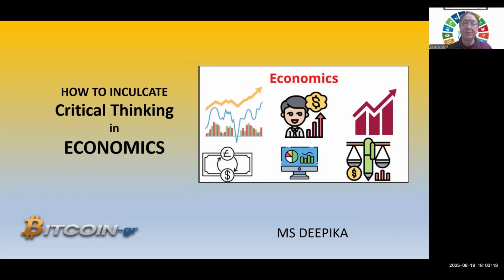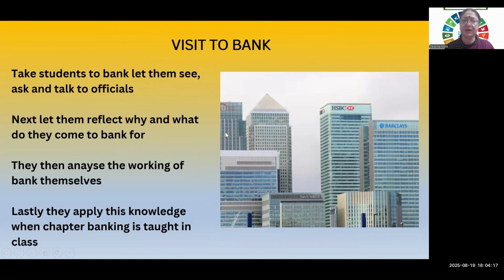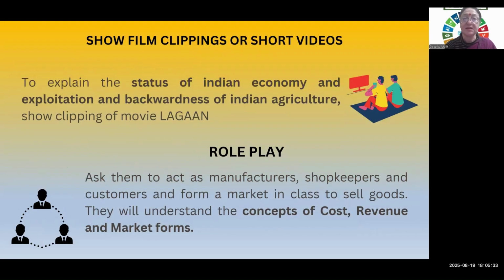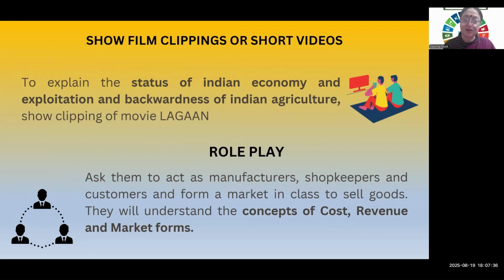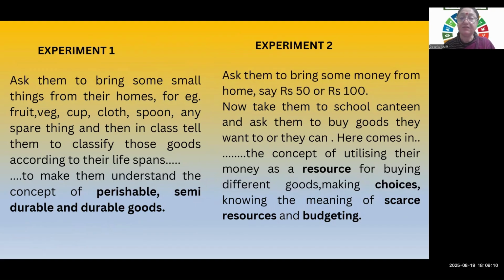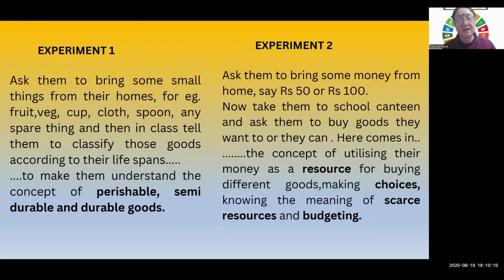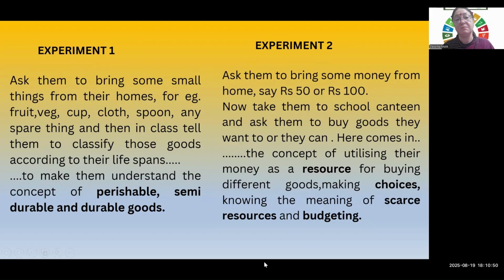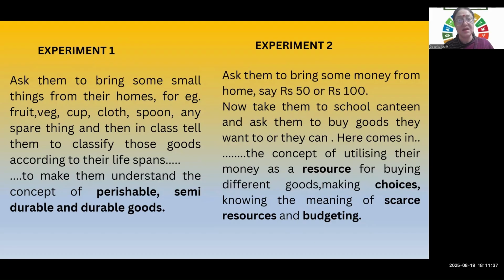The Secret Power of Critical Thinking - Part 1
Empowering Educators – Teacher Training for 21st Century Classrooms

Unlock the power of critical thinking skills in Economics! 🧠📊
In this video, we explore how critical thinking helps you analyze economic problems, evaluate data, and make better decisions. From understanding supply and demand to interpreting real-world policies, these skills will help you think beyond numbers and develop a deeper perspective on how economies work.

Whether you're a student, teacher, or economics enthusiast, this video will guide you through practical examples, tips, and strategies to boost your analytical abilities and make smarter economic choices.

🔹 What You’ll Learn:
✔️ What critical thinking means in economics
✔️ How to question assumptions & biases
✔️ Ways to analyze economic data effectively
✔️ Real-life applications of critical thinking in policy & business

If you want to master economics and sharpen your decision-making skills, this video is for you!

School teachers (Primary, Secondary, Sr. Secondary)
Pre-service teacher trainees
Academic coordinators and Principals
Education content creators